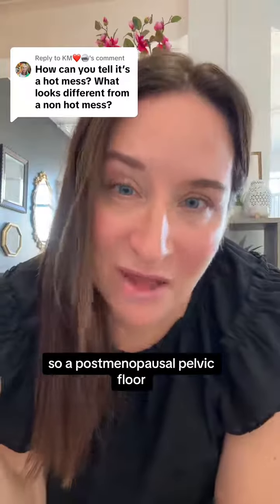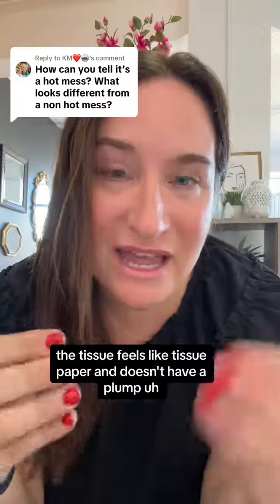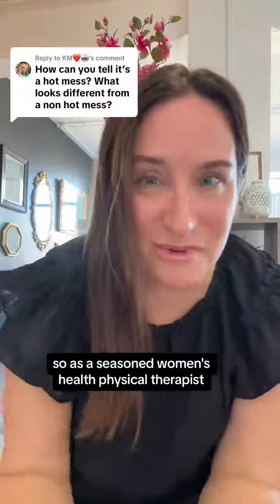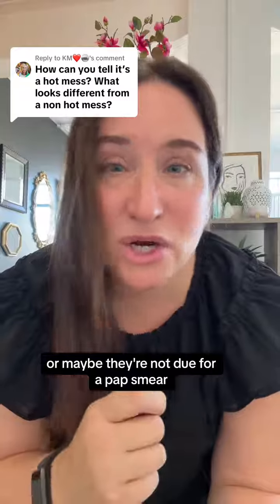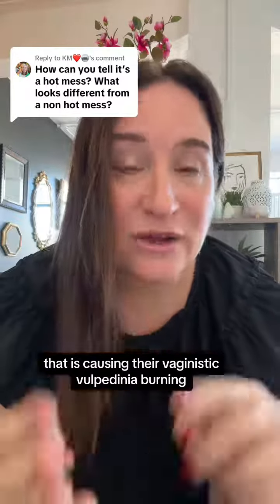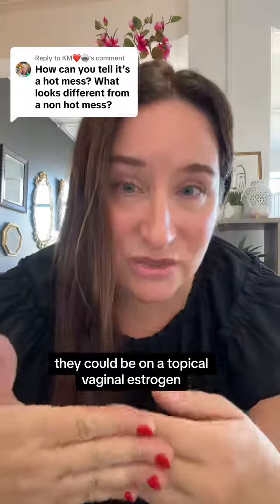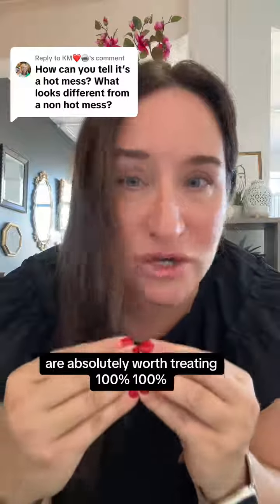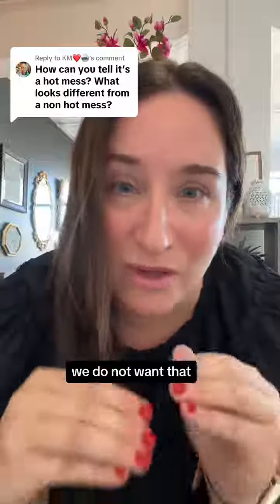Postmenopausal pelvic pain might have dryness, decreased color, lichen sclerosis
Postmenopausal pelvic pain might have dryness, decreased color, lichen sclerosis. pelvicpain postmenopauseproblems estrogen womenshealth womenshealthphysio Wendy & Women’s Wellness